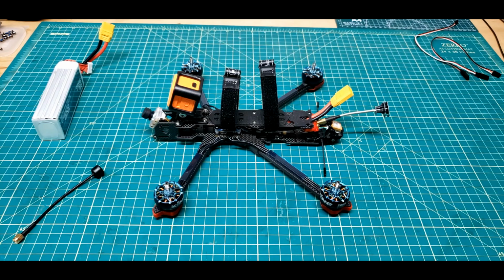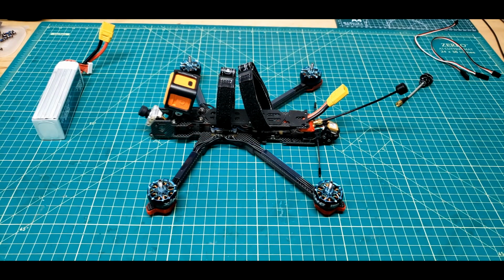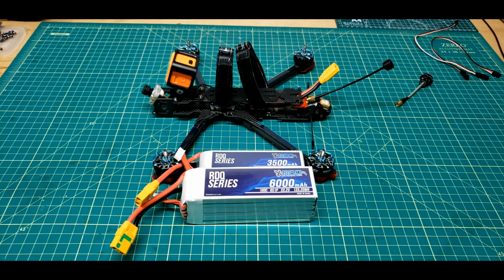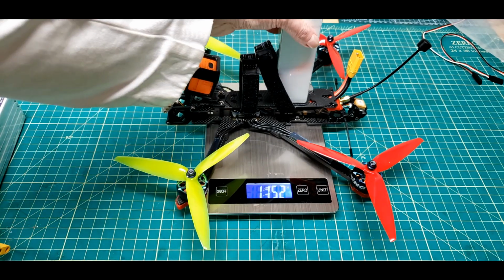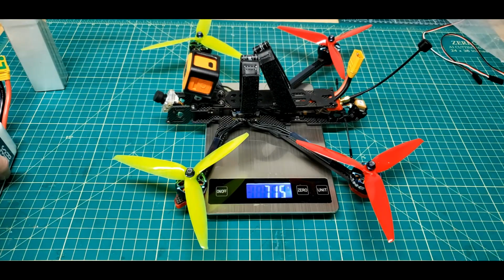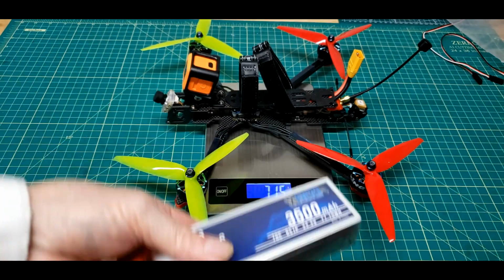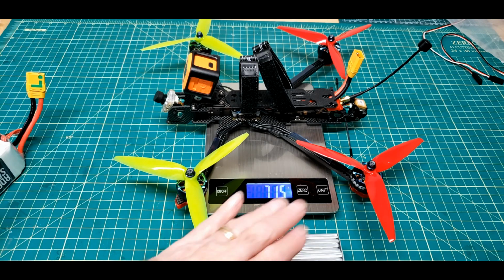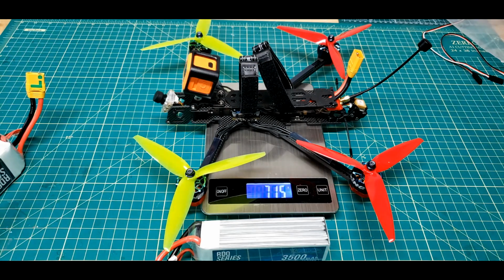Chimera 7 Update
This is the video I watched.  1700 grams.  19 minutes flight time.  Says nothing about IF the motors were red hot or a trail of smoke was following the quad during the flight.  Also doesn’t say how many such flights were ever had.  BUT!  They seem to be flying a IFlight Fullsend 8000 mAh at 896 grams.  I think I will message IFlight and ask about this configuration.  I messaged the pilot in the video.  We will see what Information I can find.